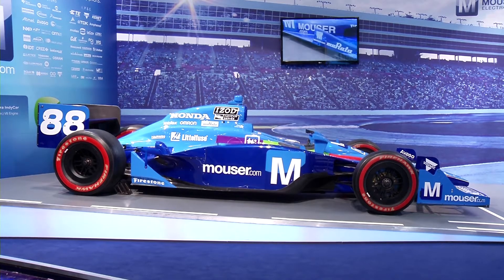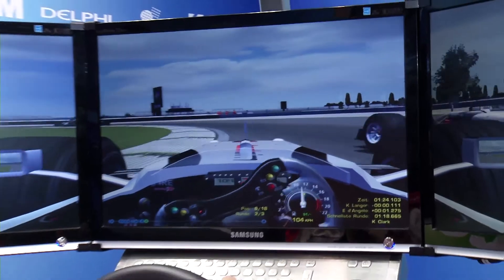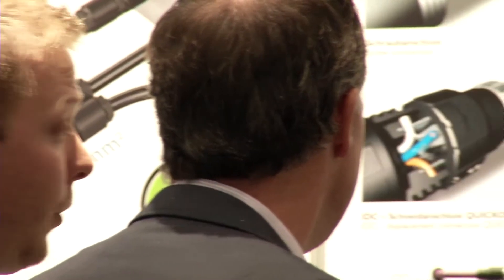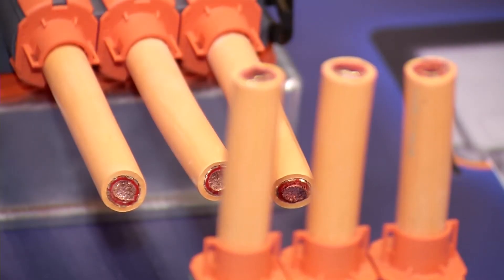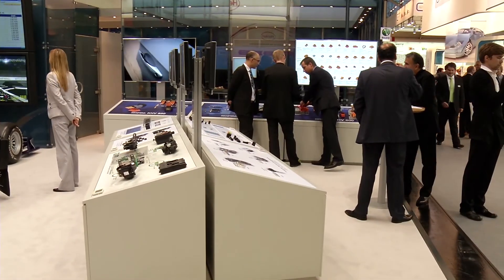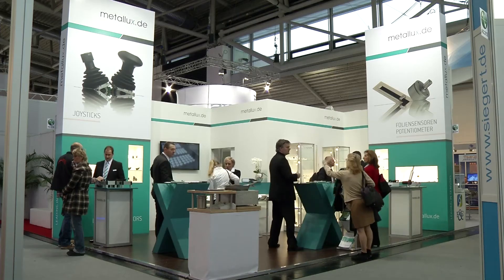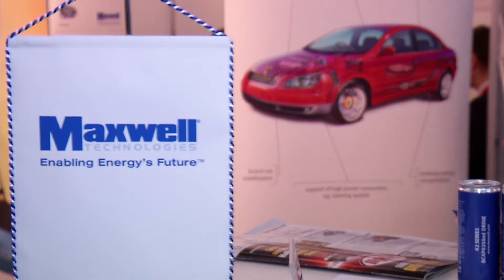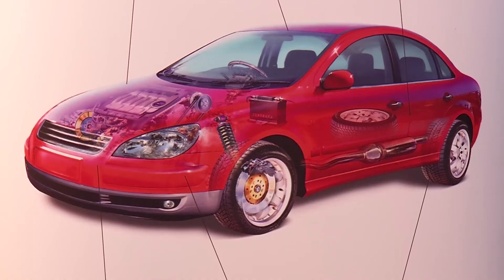Maxwell Technologies' Ultracapacitor Technology Featured at Electronica 2012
Maxwell Technologies featured in "Automotive and Charging Solutions" podcast at Electronica 2012 in Munich.